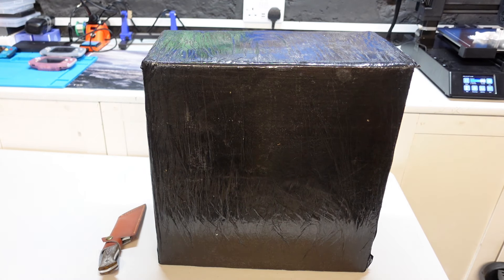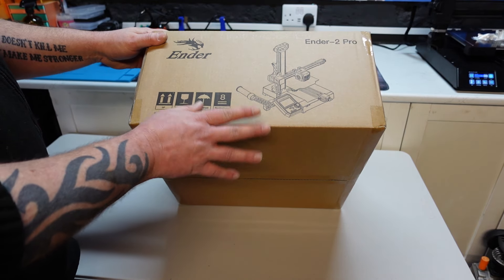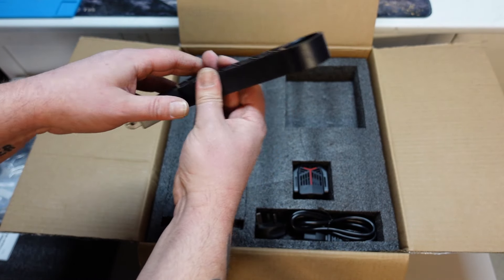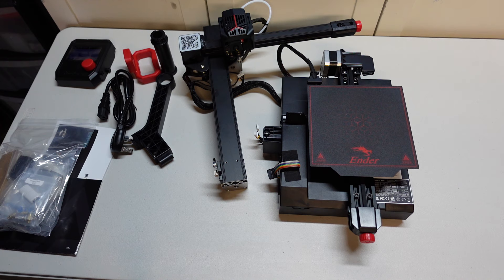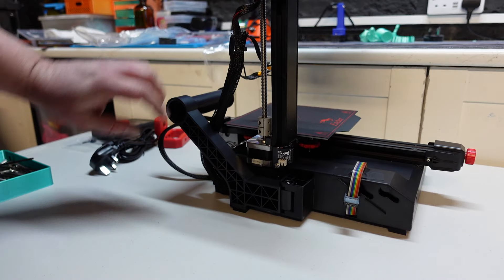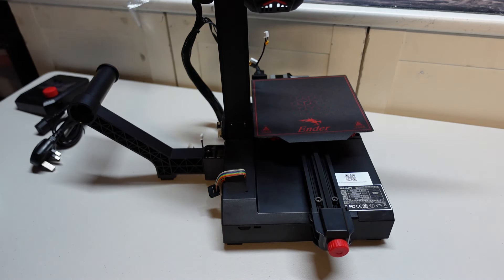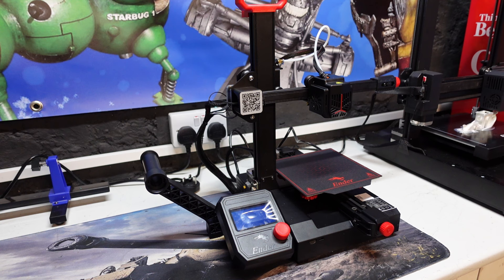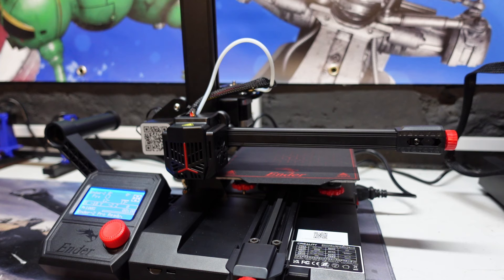Creality Ender 2 Pro Unboxing And Assembly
hi all, in this video we will be looking at the new ender 2 pro from creality